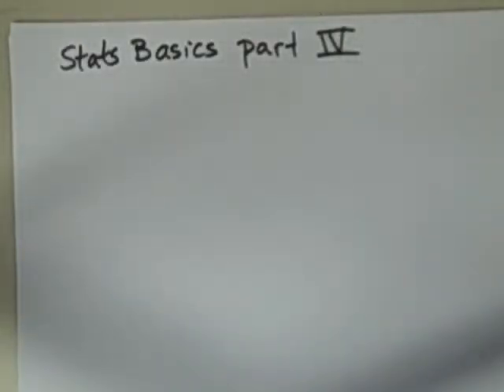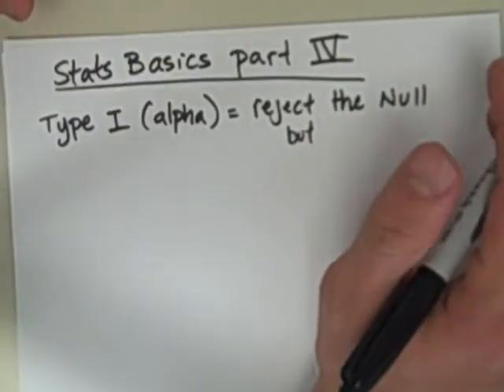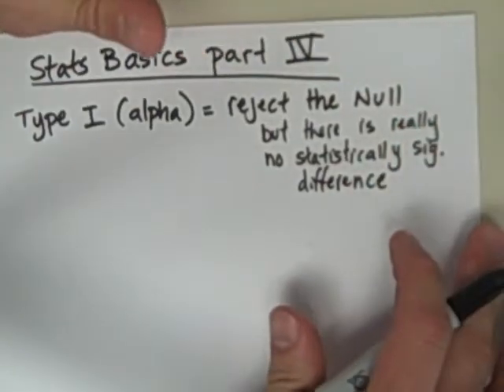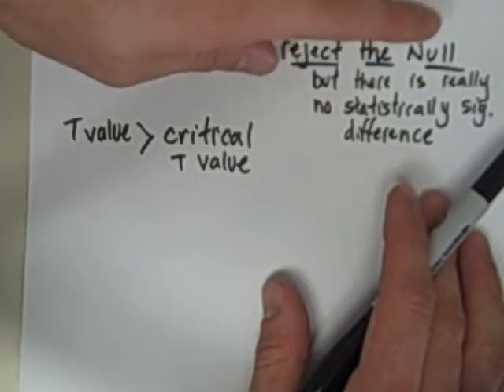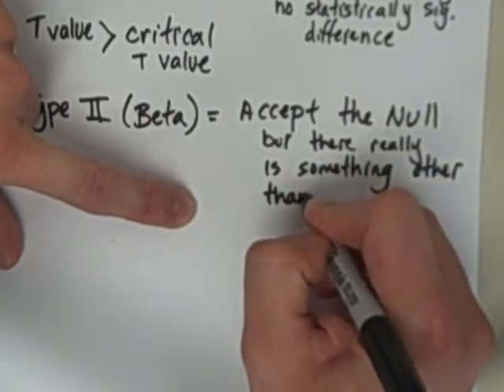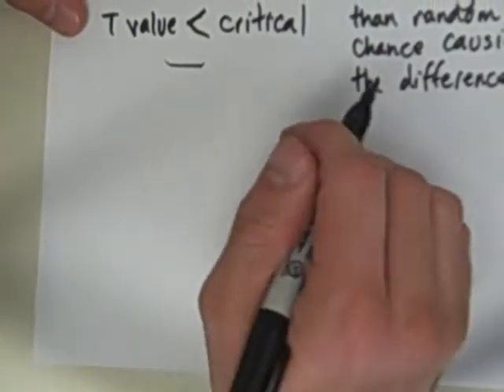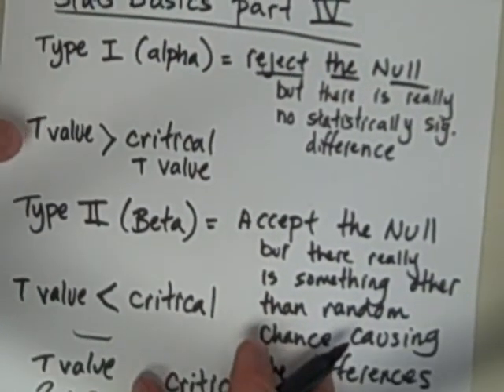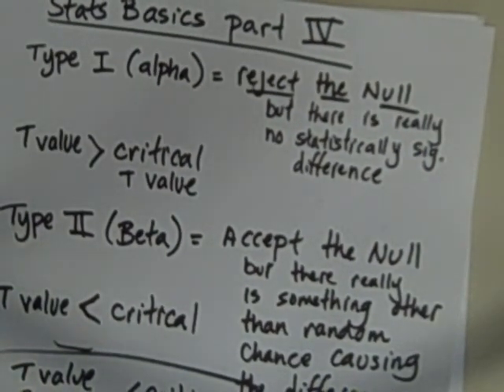Basics of Stats for CLS 3302 part IV.AVI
Part IV of the help for Brainbusters I